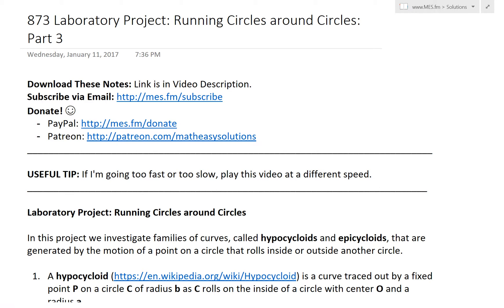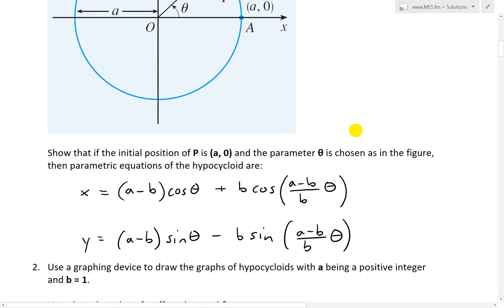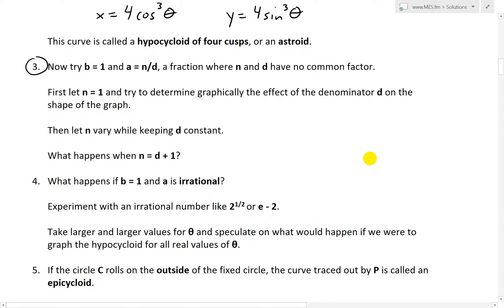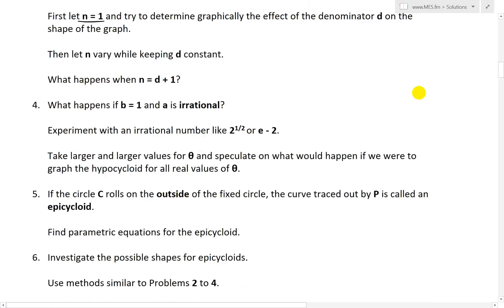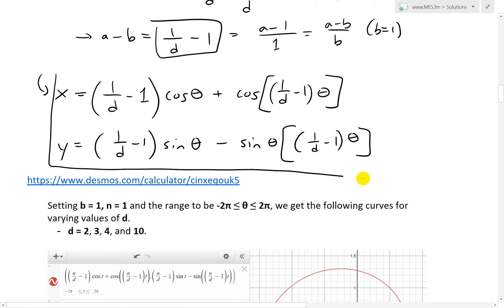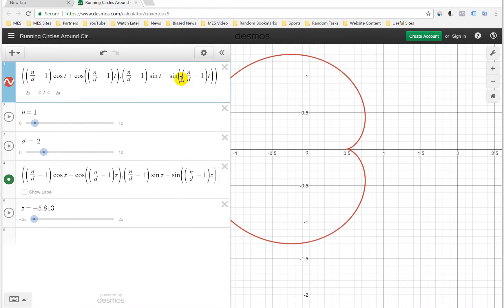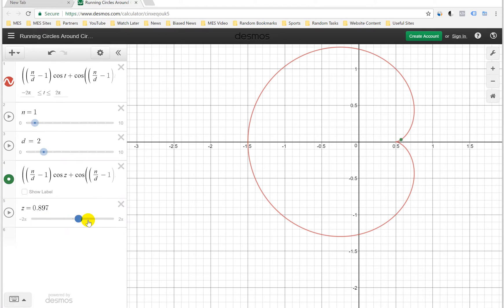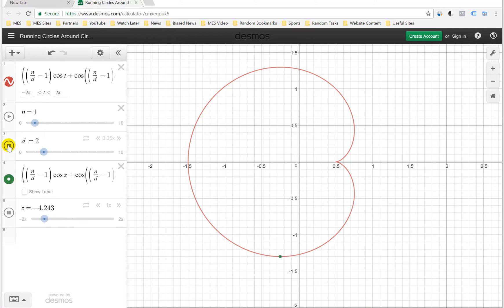Running Circles Around Circles: Part 3: Amazing Hypocycloids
UPDATE: I just realized I made a typo at the 3:26 mark of the video. I added an extra θ by accident. Can you spot it??

In this video I go over part 3 of the Laboratory Project titled Running Circles Around Circles. In this part I continue to play around with the parametric equations for a cycloid and this time look at how the curves look when we make the 'a' constant a fraction. Graphs of several values of a are plotted which show just how cool the parametric curves can get. Some of the curves include a star shape, and even an apple or heart shape! This is a great video on graphing using the Desmos calculator, so make sure to watch this video (and try out their calculator)!